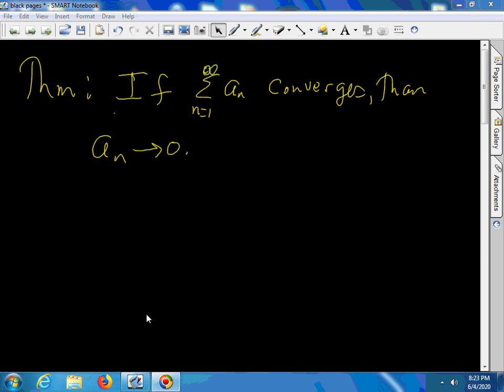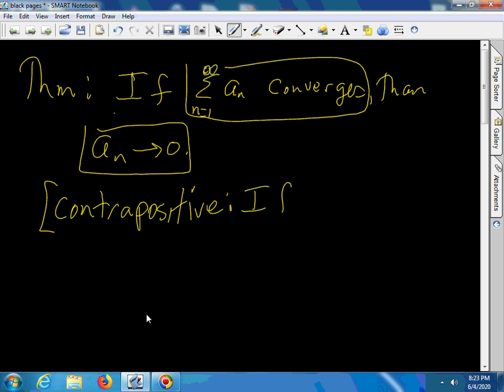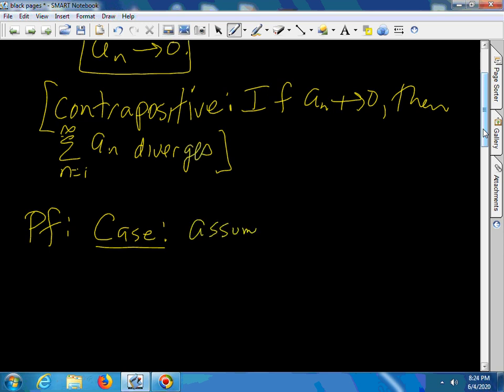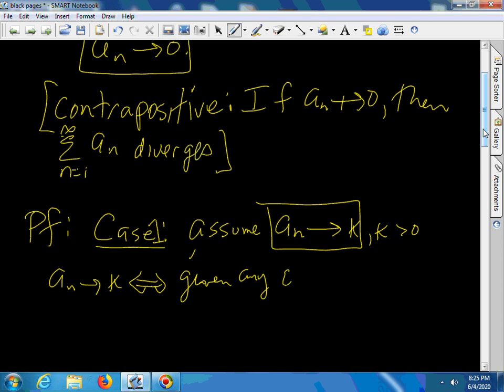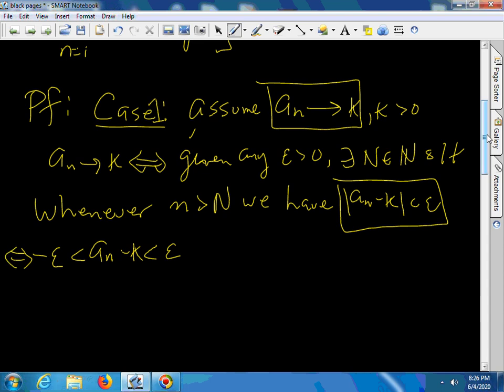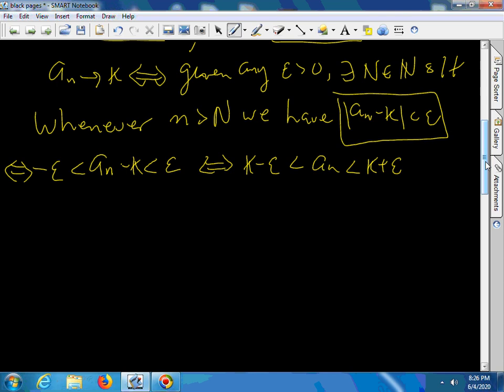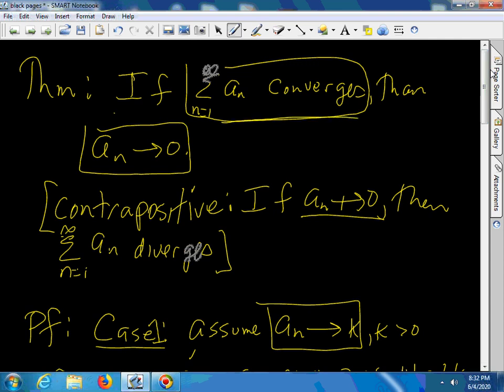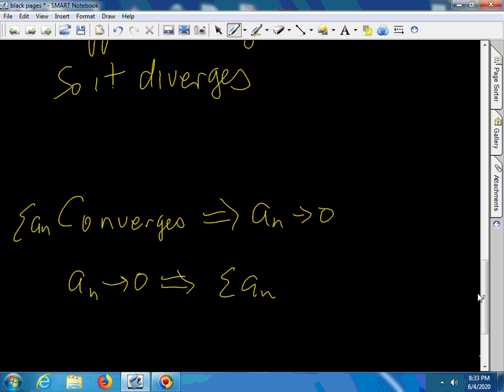If the summation of a n converges than an approaches 0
In this video we prove the divergence test for sequences. Watch and Learn!